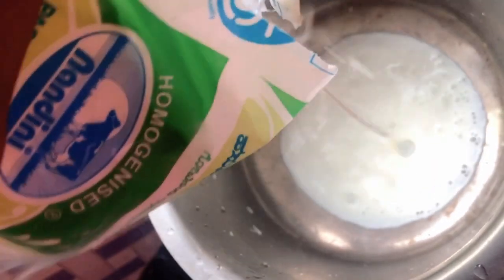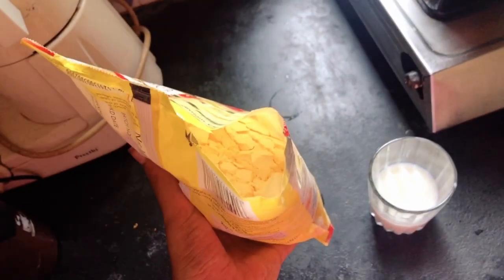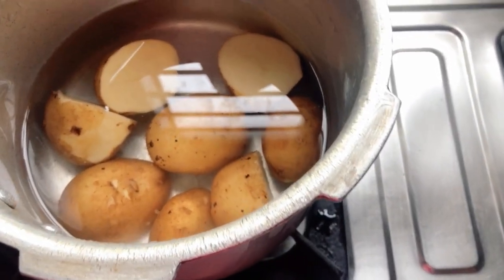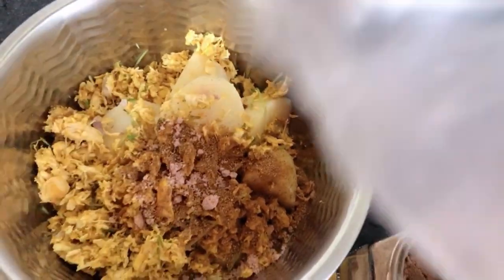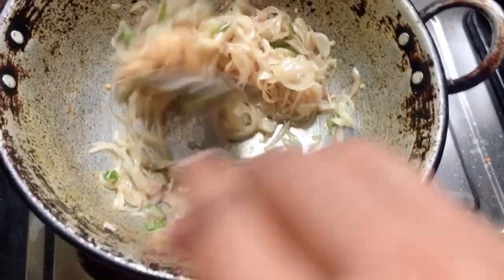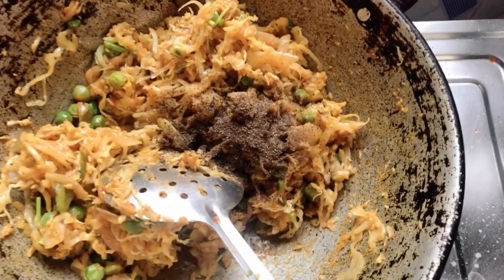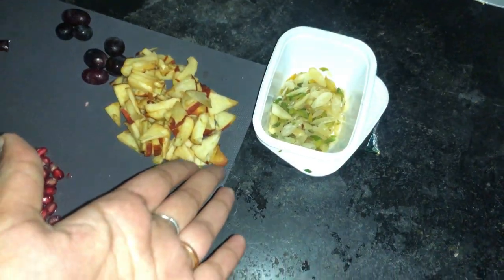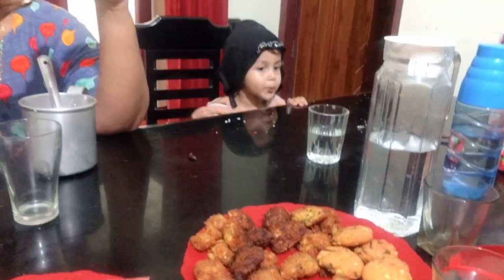First RAMADAN vlog🤲🏻| Ramzan routine 2022😇| easyIFTAR RECEPI😋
Hey all .. im sharing my RAMZAN routine….
Hope u wil enjoy…